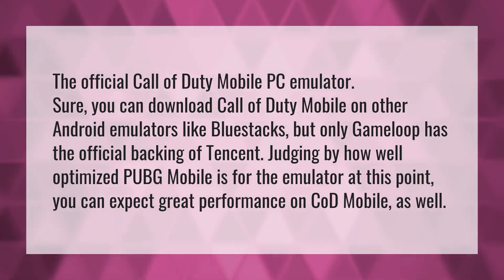What is the best emulator for cod mobile?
Bluestacks Virus • What is the best emulator for cod mobile?